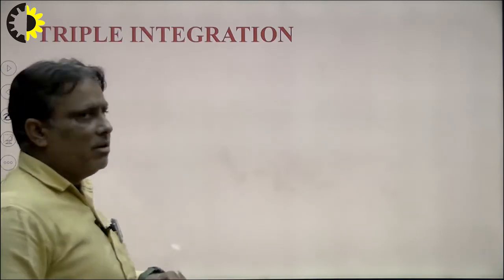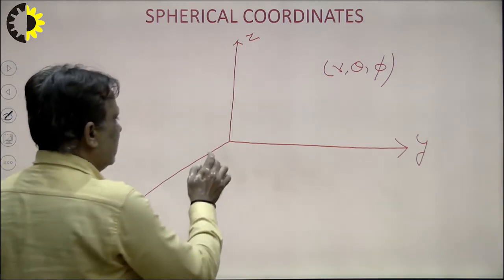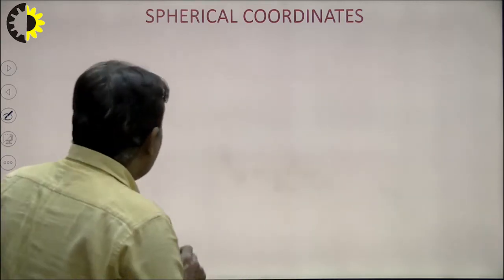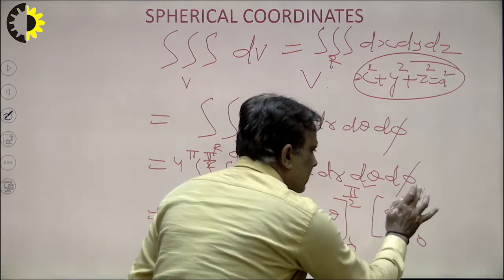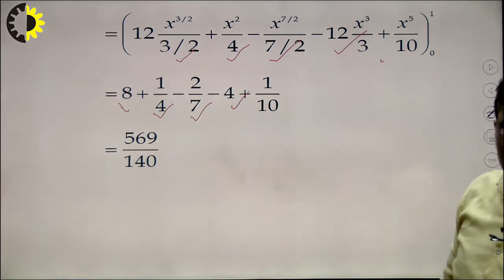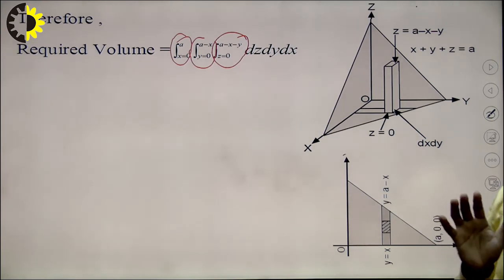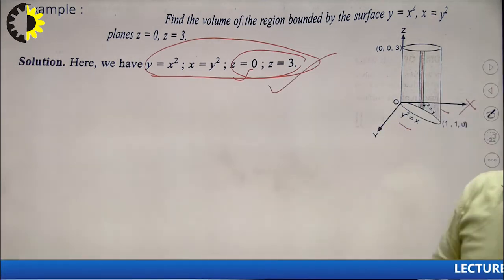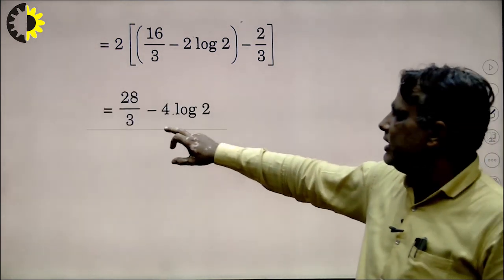ENGINEERING MATHEMATICS UNIT 4 LECTURE 06 ''Area & Volume'' By Dr Anand Tyagi, AKGEC